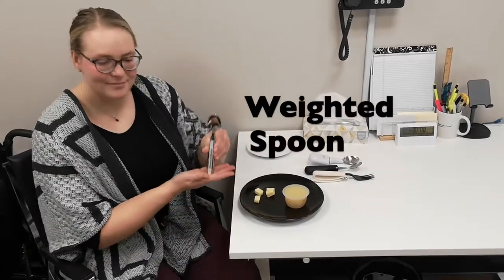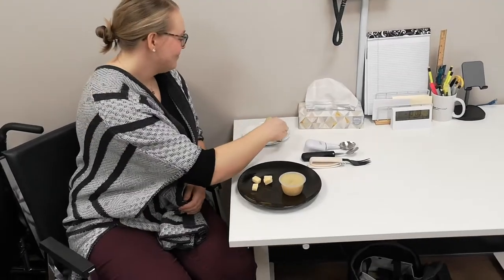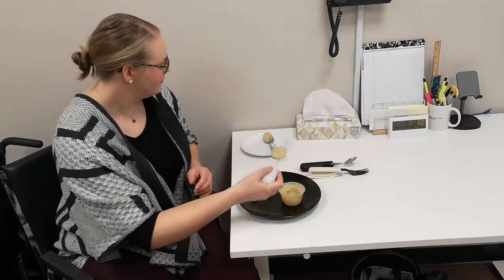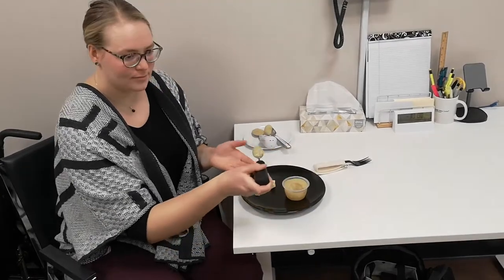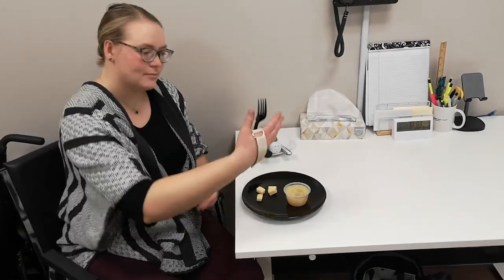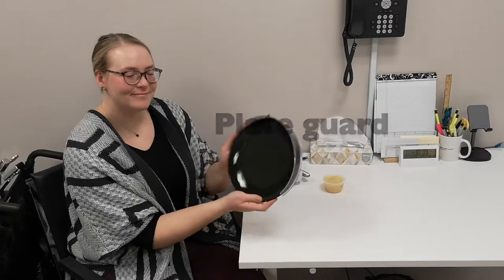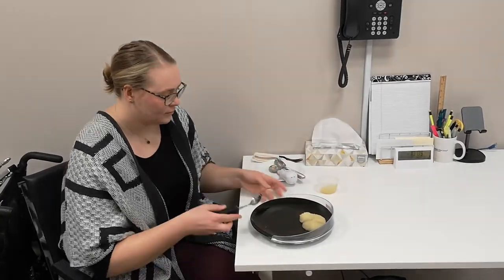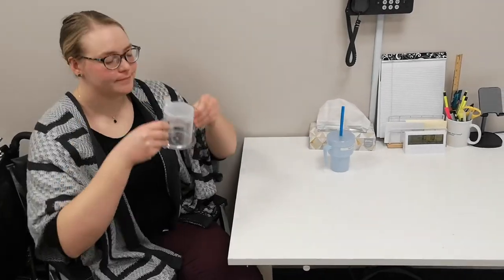Assistive Devices for Eating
Assistive devices for eating, part of the Assistive Devices 101 series, showcasing common items that can assist people with Parkinson's disease with their everyday needs.